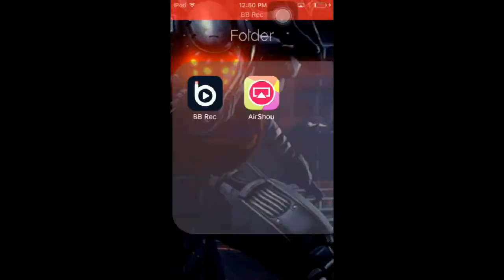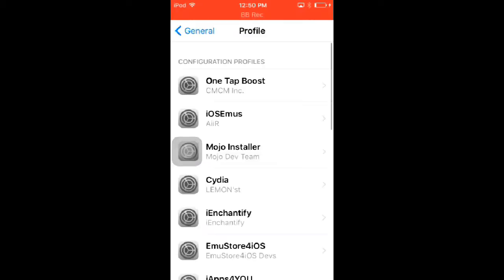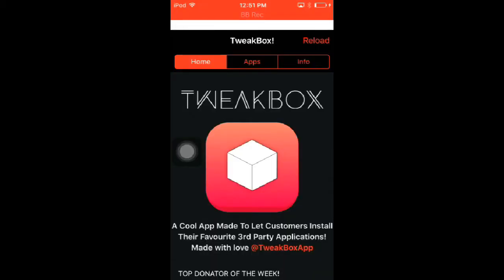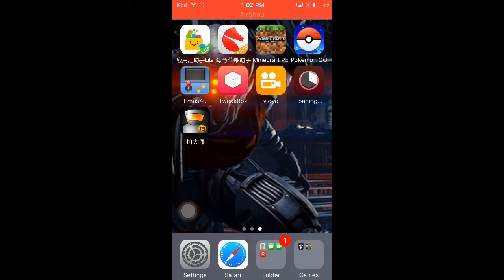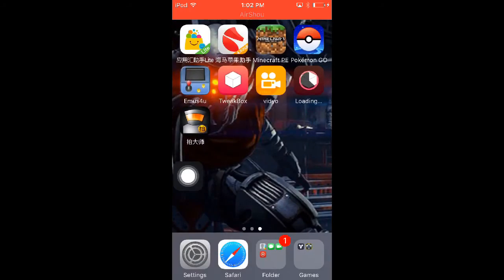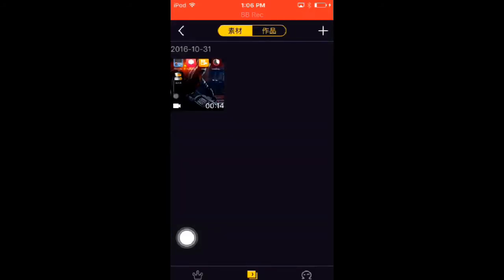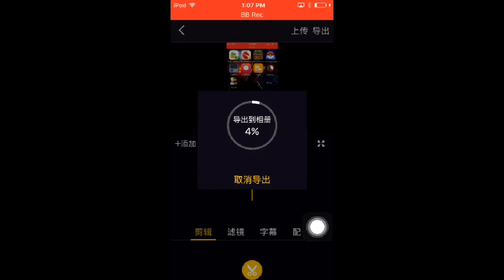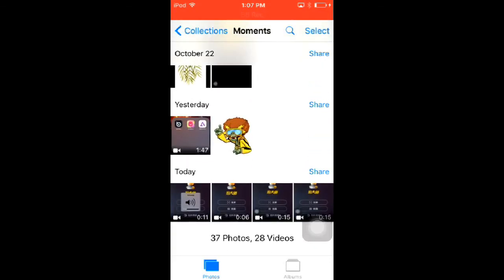New screen recorder paidashi no jailbreak no computer iOS 9/10 (stopped working)